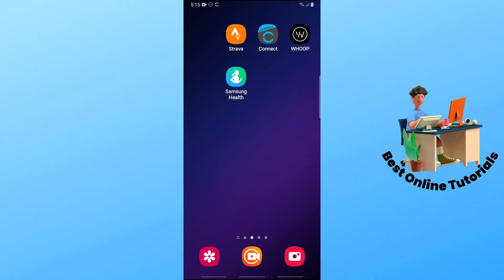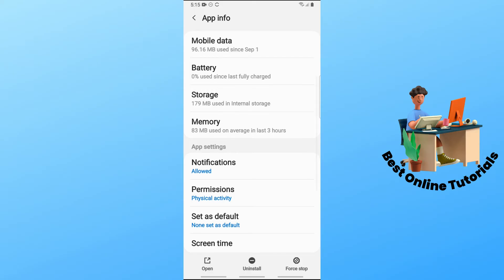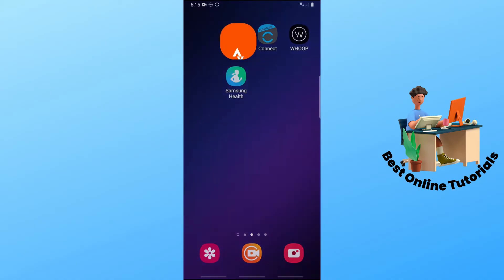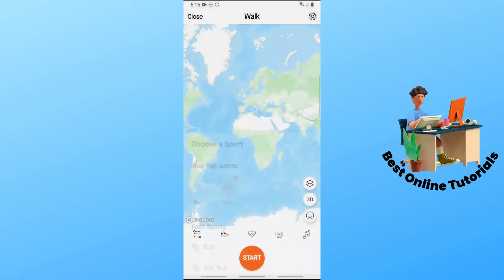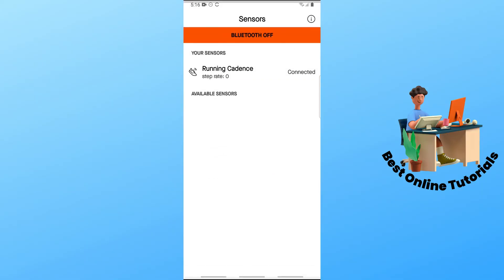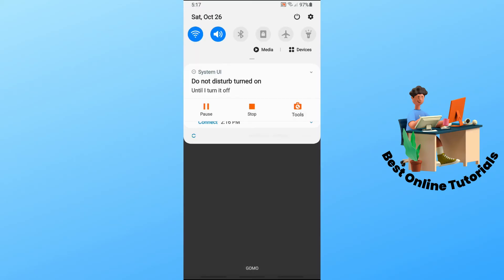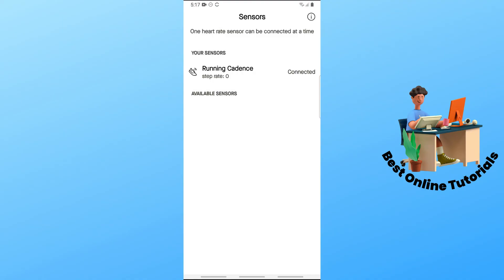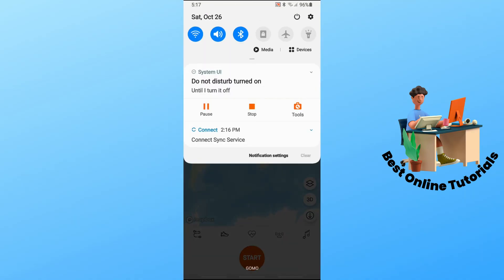How to use Strava app for steps (Easy) 2025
How to use Strava app for steps (Easy)

Want to track your steps using the Strava app? In this easy tutorial, we'll show you how to use Strava for steps and get the most out of this popular fitness app!